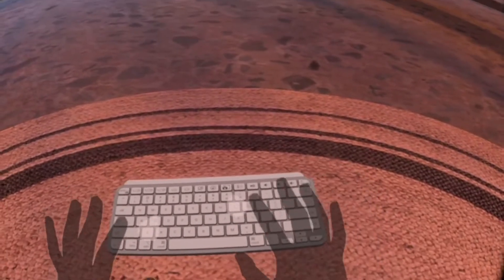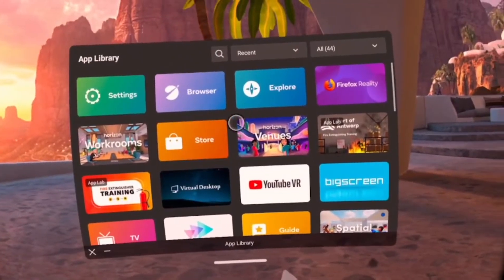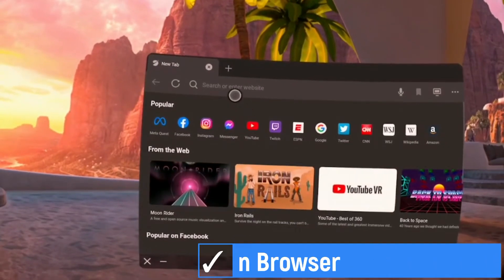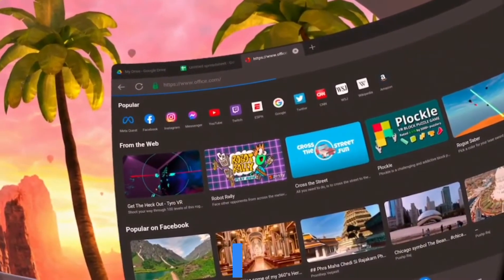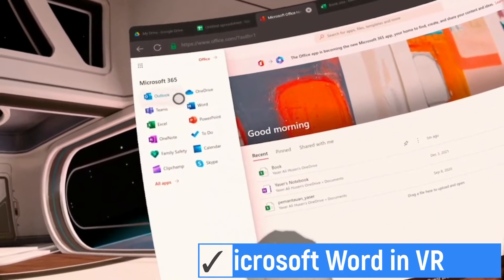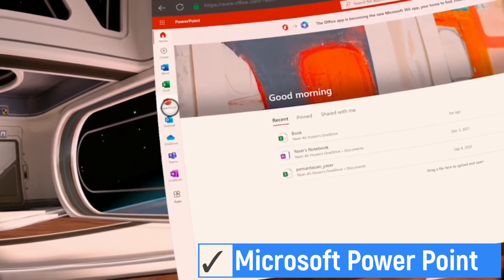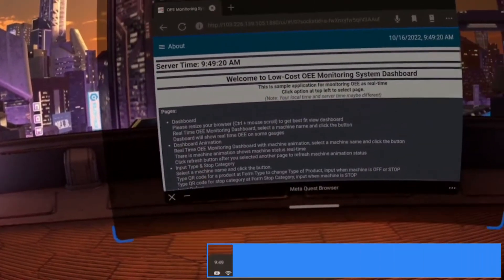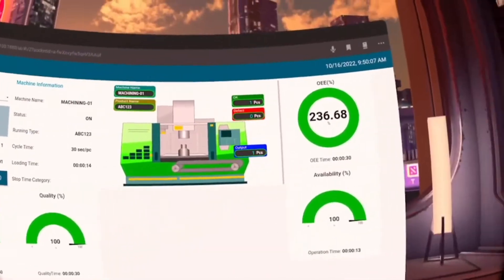Work In Virtual Reality Quest 2 Using Tracked Keyboard Logitech MX Keys Mini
With this keyboard, we can work in Oculus Quest 2.
We can use application in google drive or Microsoft Office 365